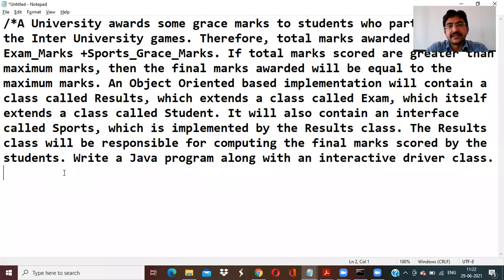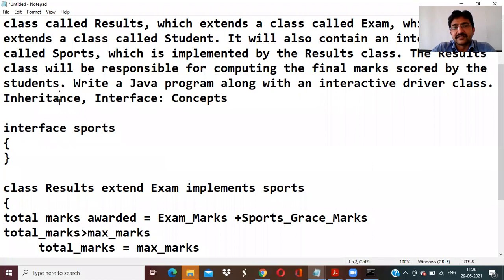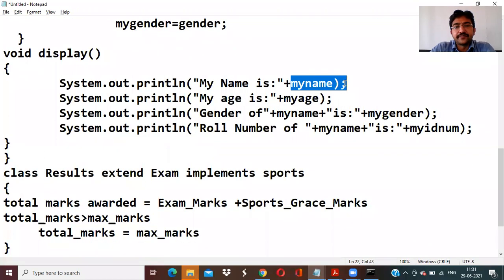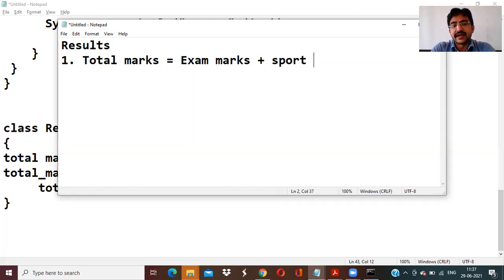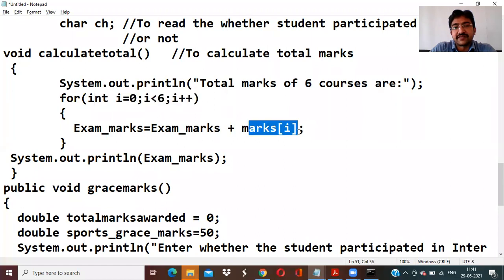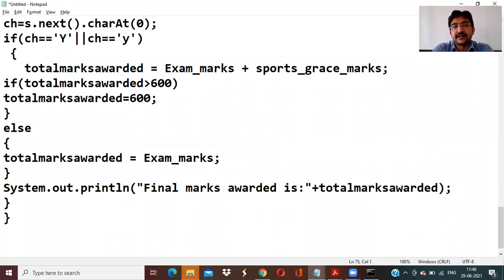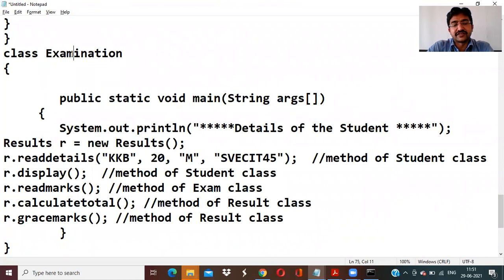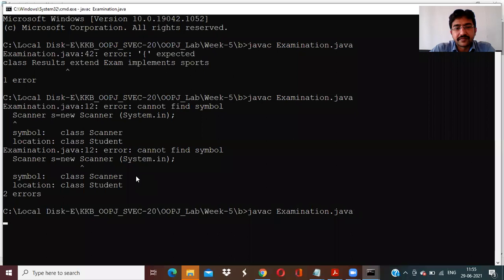Java program along with an interactive driver class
A University awards some grace marks to students who participate in the Inter University games. Therefore, total marks awarded = Exam_Marks +Sports_Grace_Marks. If total marks scored are greater than maximum marks, then the final marks awarded will be equal to the maximum marks. An Object Oriented based implementation will contain a class called Results, which extends a class called Exam, which itself extends a class called Student. It will also contain an interface called Sports, which is implemented by the Results class. The Results class will be responsible for computing the final marks scored by the students. Write a Java program along with an interactive driver class.

8.Program to define a class student and describe a constructor Also define a method display to print